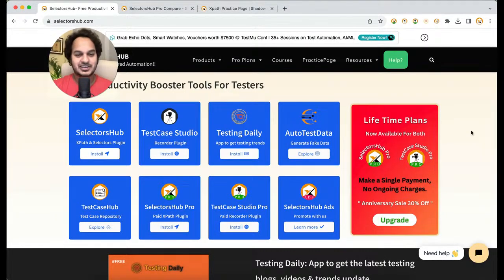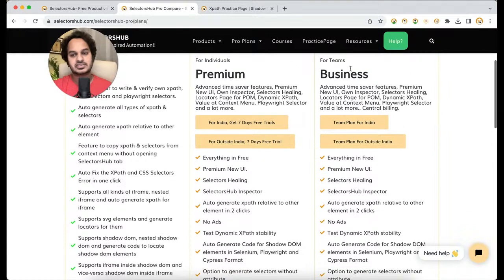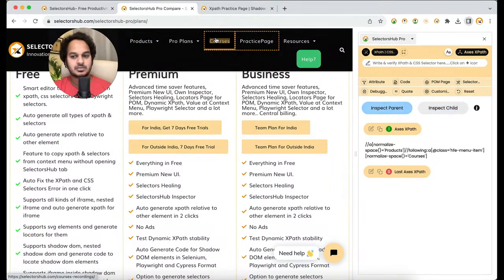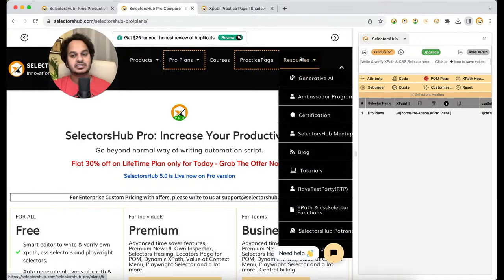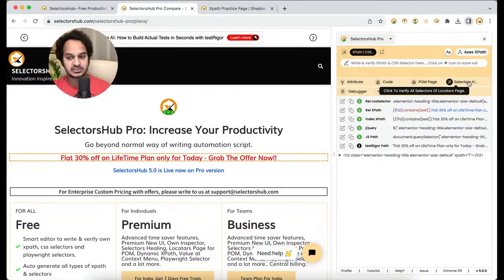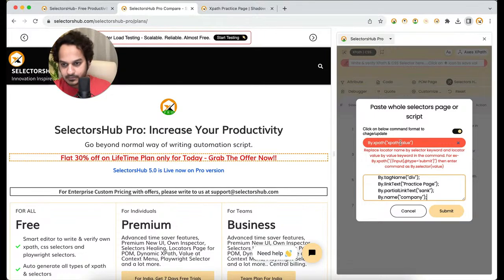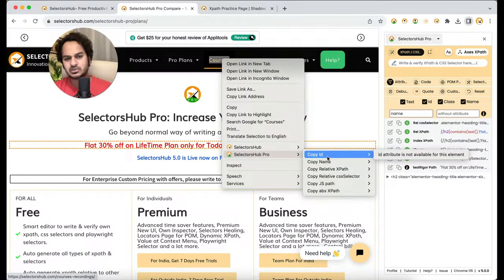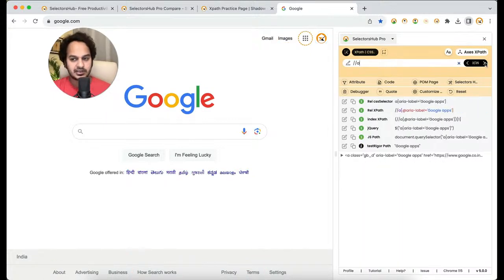SelectorsHub Pro vs Free | How can Pro Version increase Productivity by 10x